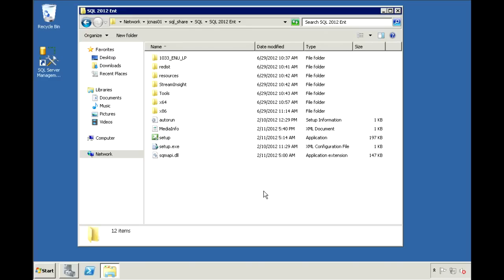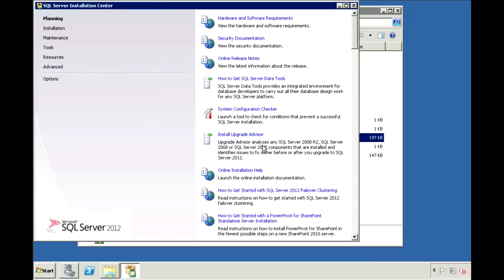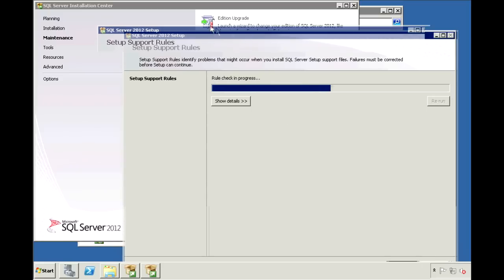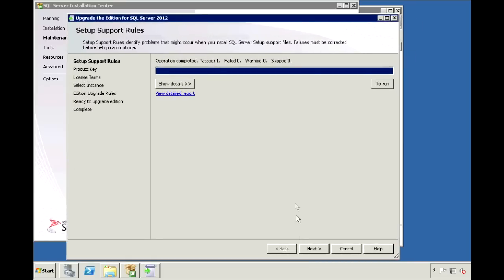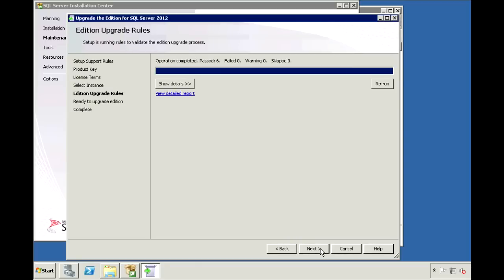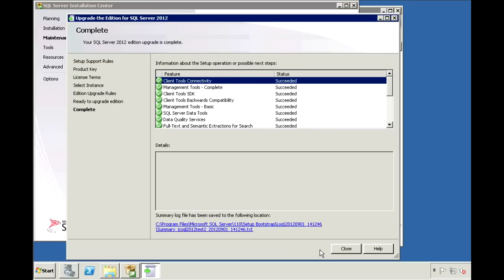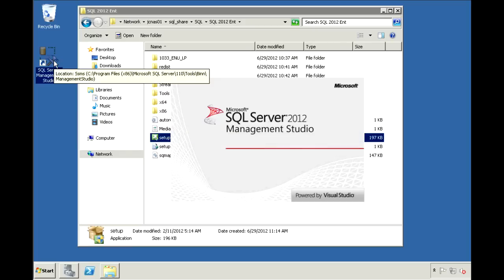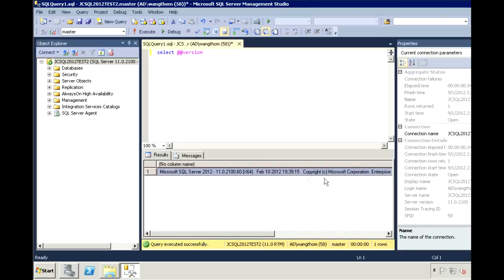SQL Server 2012 - Upgrading the Edition of SQL Server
This video walks you through how to upgrade the edition of SQL Server 2012.